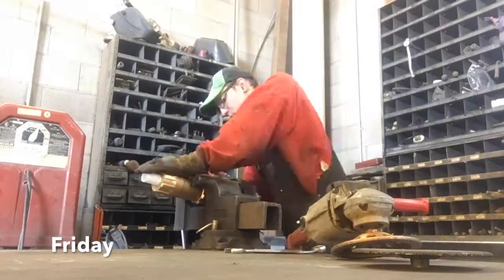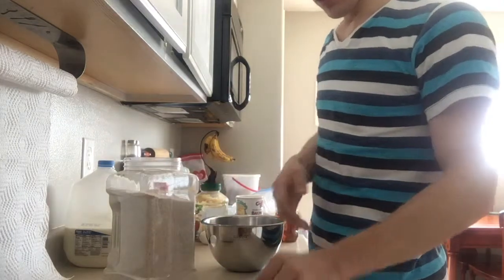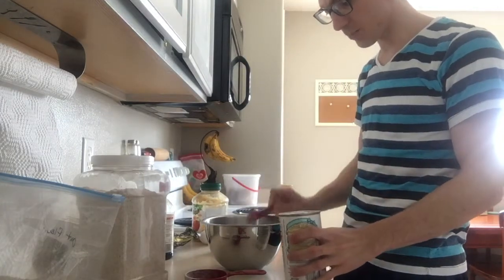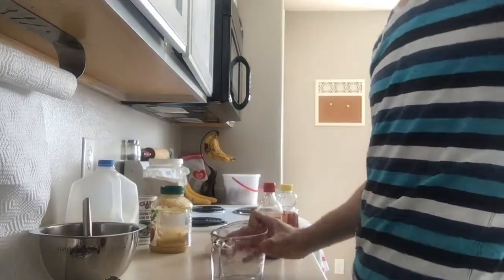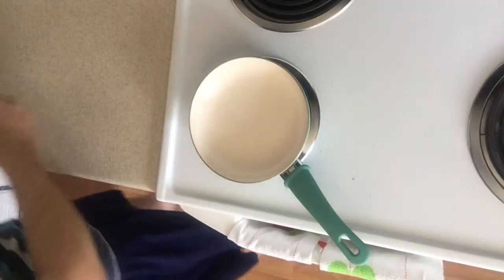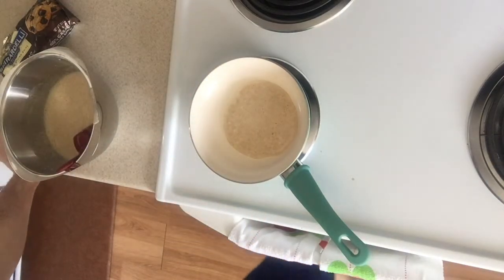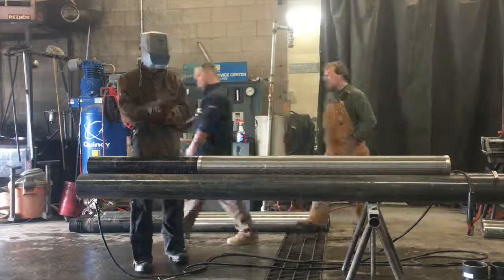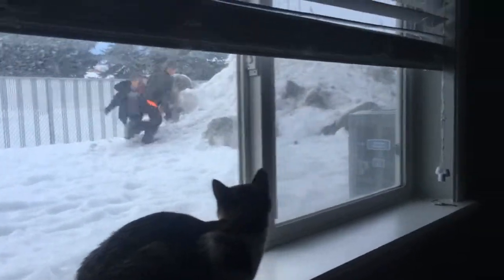Healthy Delicious Pancakes!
How to make Healthy Pancakes.
Dry Ingredients:
1/4 Cup Oat Flour
1/4 Cup Whole Wheat Flour
1/2 Cup All Purpose Flour
1 TBSP Baking Powder
1/4 Tsp Salt
1 TBSP Sugar
Wet Ingredients:
1 Cup Milk
1 Egg
1 Tsp Vanilla
1 TBSP Apple Sauce